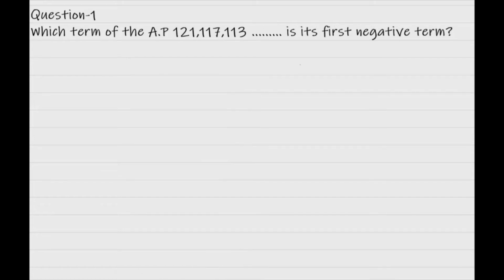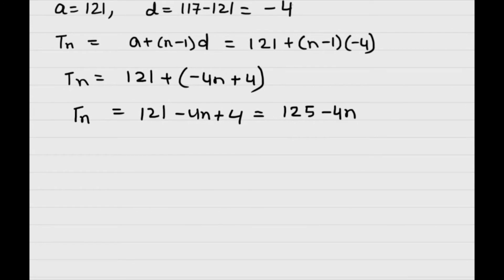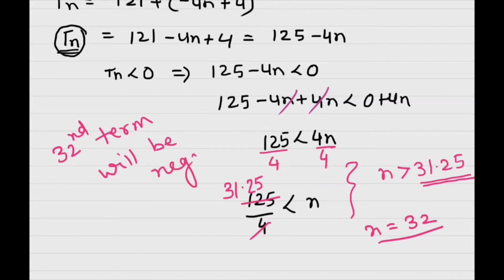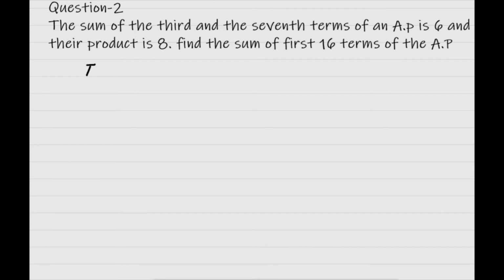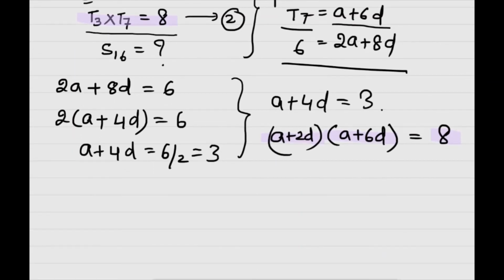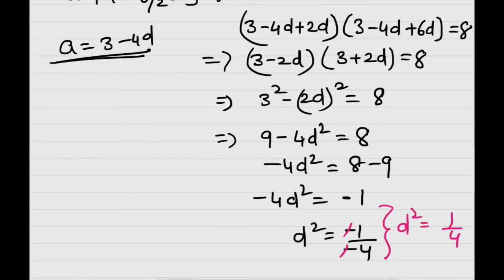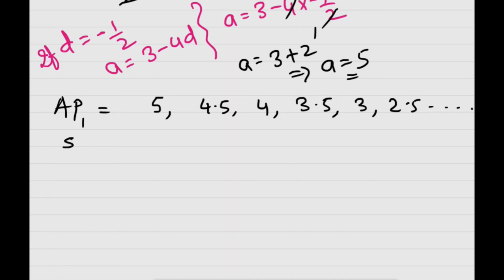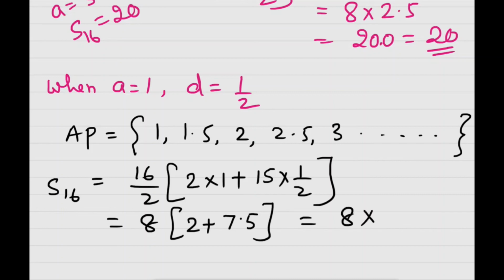Arithmetic Progression- part 9. 5 4 Q 1 and 2